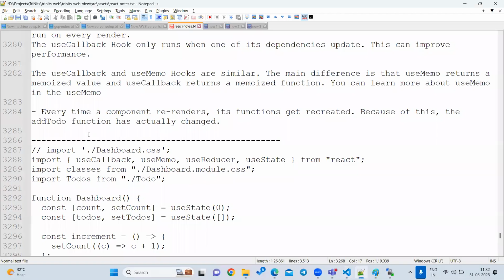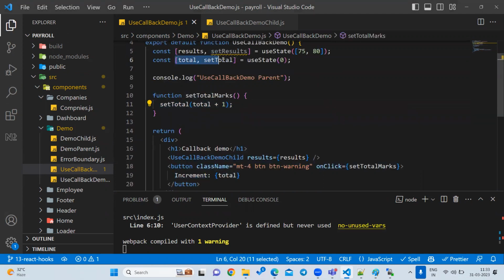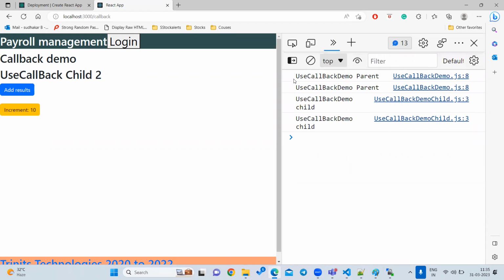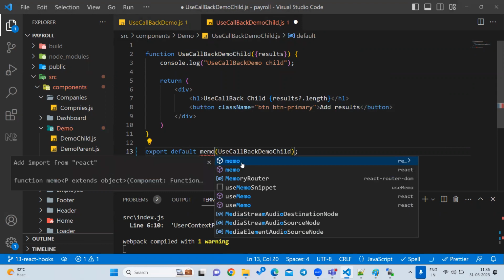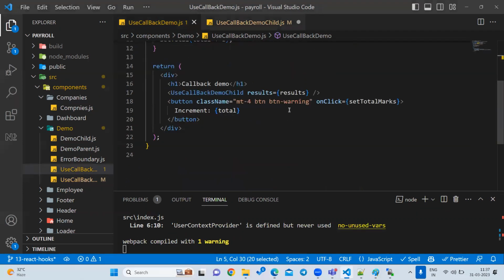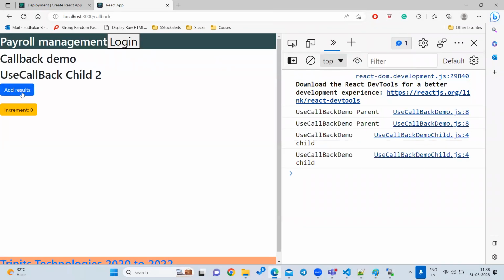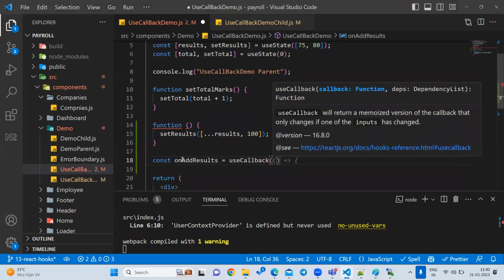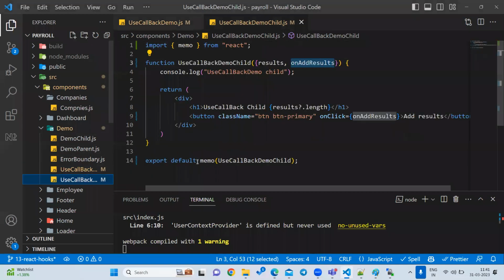Part 49 React Tutorial | React Hooks | useCallBack | React.Memo | Performance improvement hooks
useCallBack:-
The React useCallback Hook returns a memoized callback function.
This allows us to isolate resource-intensive functions so that they will not automatically run on every render.
The useCallback Hook only runs when one of its dependencies updates. This can improve performance.
If you find yourself keeping track of multiple pieces of state that rely on complex logic, useReducer may be useful.

The useCallback and useMemo Hooks are similar. The main difference is that useMemo returns a memoized value and useCallback returns a memoized function. You can learn more about useMemo in the useMemo

The useCallback Hook only runs when one of its dependencies update. This can improve performance.

- Every time a component re-renders, its functions get recreated. Because of this, the addTodo function has actually changed